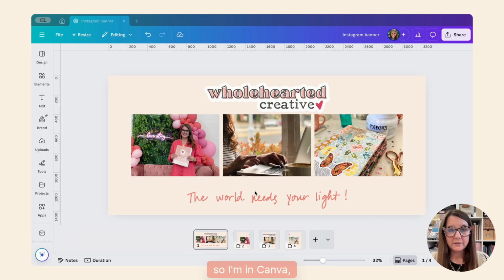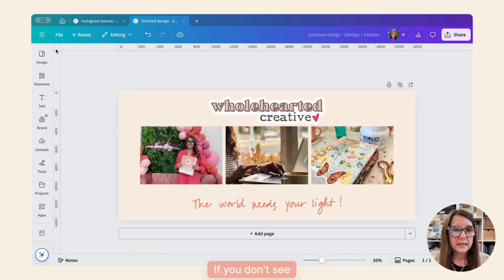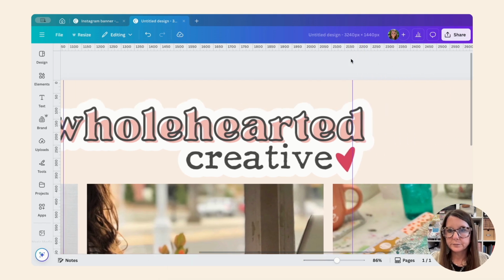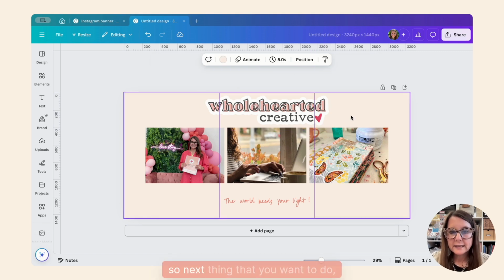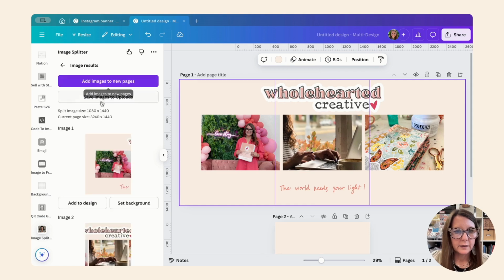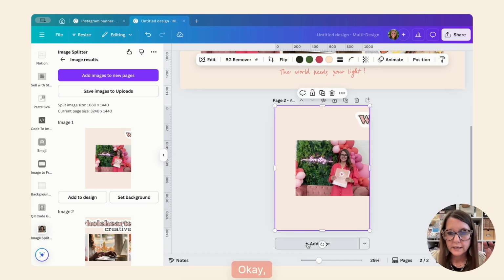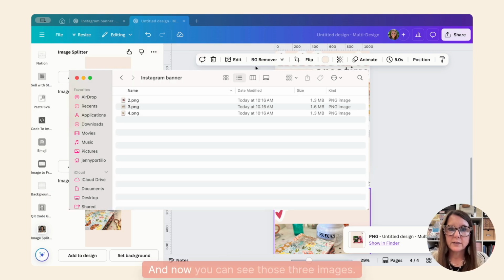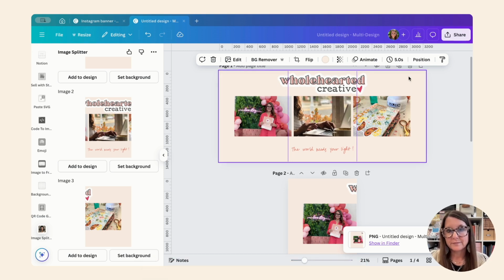How to create an Instagram Banner in Canva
How to Create a Banner for Your Instagram Feed in Canva

Want your Instagram feed to stand out? In this video, I’ll walk you step-by-step through creating a custom banner in Canva that looks amazing on your grid.

In this tutorial, you’ll learn how to:
Choose the right Instagram post dimensions in Canva
Design a cohesive banner that flows across three squares
Export and upload your banner so it looks seamless on your feed

Perfect for creatives, coaches, or small business owners who want their Instagram to feel more branded and intentional.